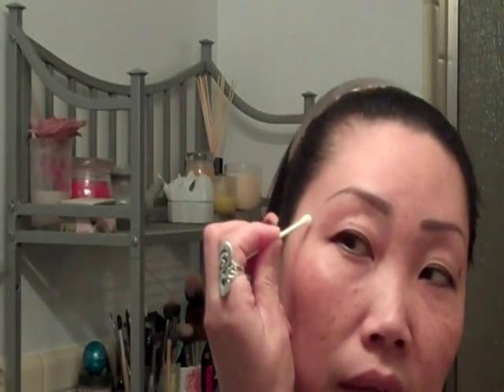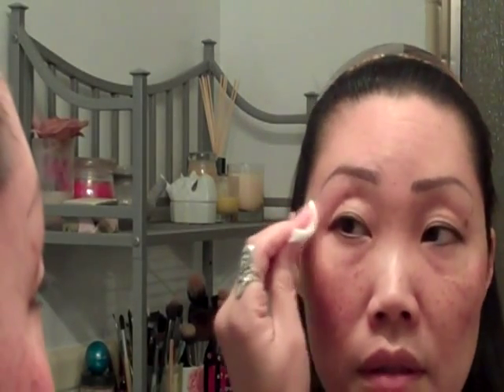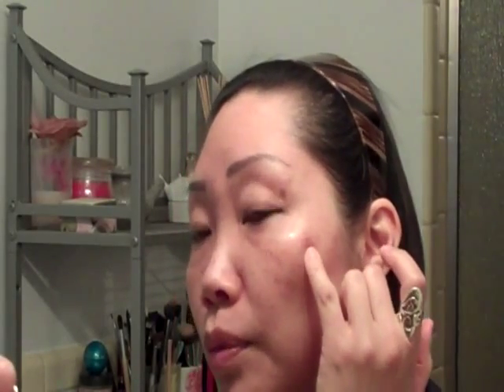MUAC 18% TCA Peel Spot Treatment for hyperpigmentation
18% TCA Peel Spot Treatment to fade hyperpigmentation:

My hyperpigmentation is mostly from over four decades of unprotected sun exposure.  In this video I point out my sun spots, as well as acne scars, which I am treating with various products to eventually fade.

I purchased all products on my own after doing my own research.  I am not a professional, expert, or specialist in skin care or makeup.  I am a regular person sharing my own unsolicited opinions and experiences in the hopes that they may help someone who is searching for the same information.